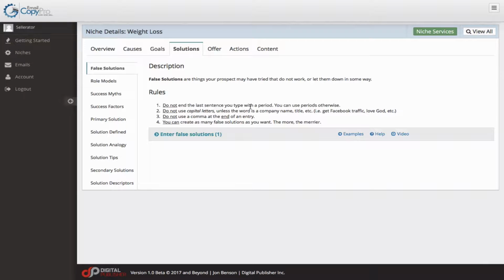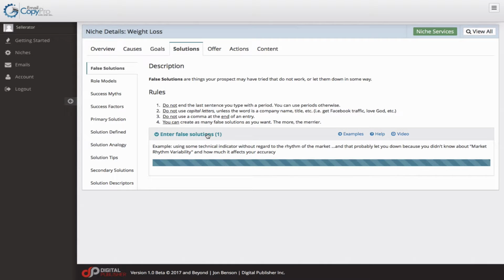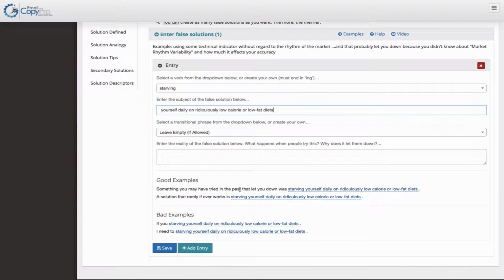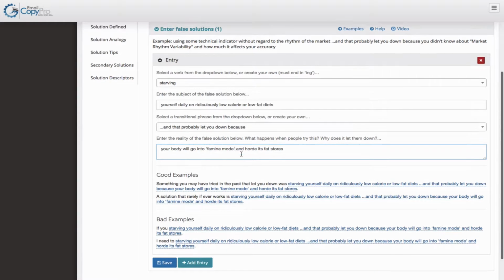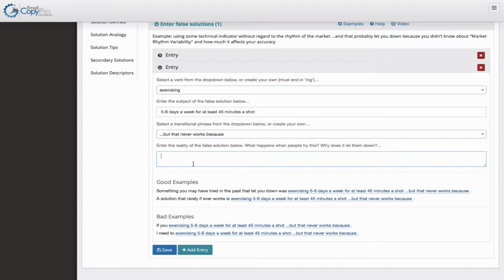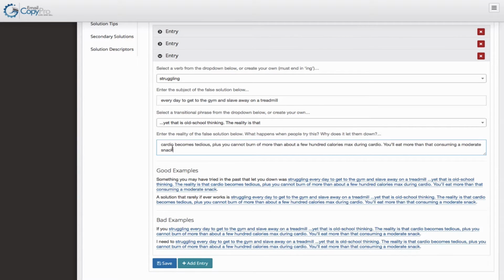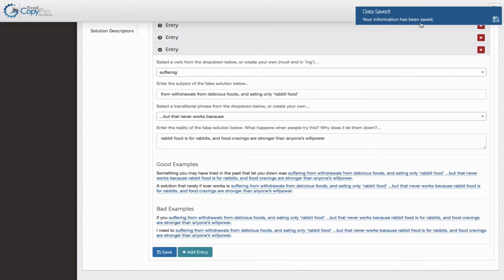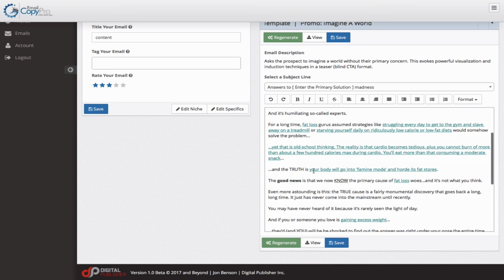Email CopyPro: False Solutions